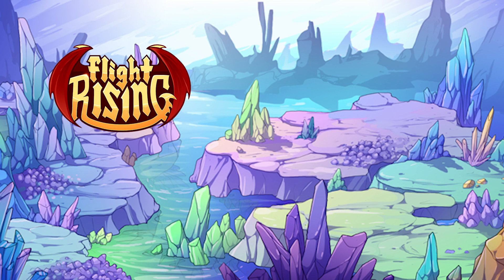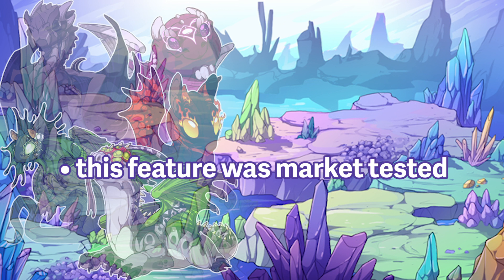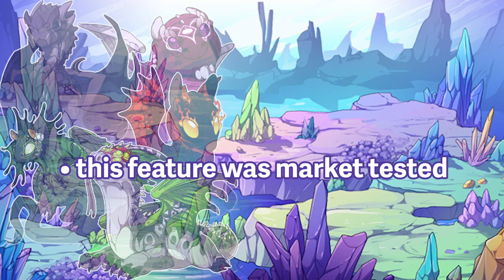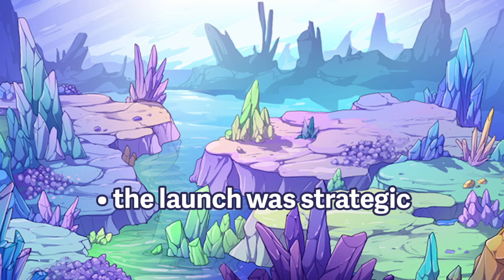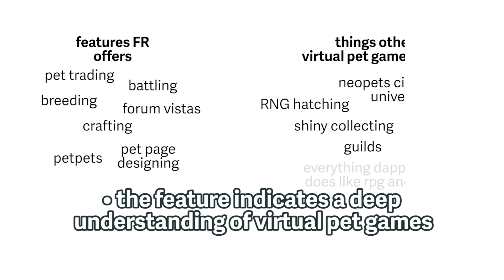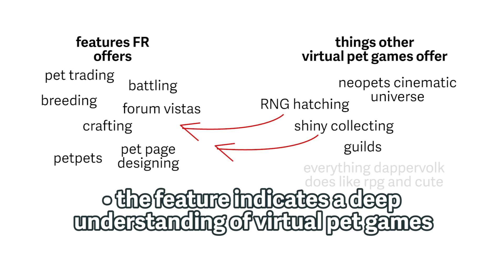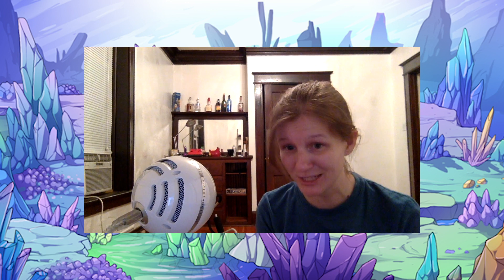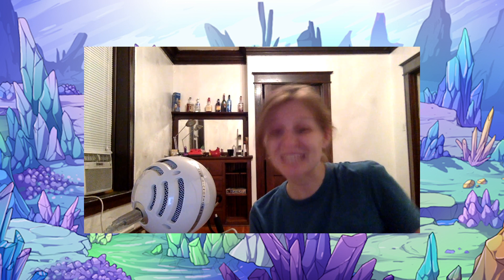Market Study: Flight Rising's Eye Types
Flight Rising tested it as an April Fool's joke, now it's June, the fifth birthday, and it rolled out site-wide. Welcome the new eye types! Let's talk about the market study work done to get us to this point.

Flight Rising is a social web-based activity site featuring dragon breeding, adventuring, combat, and collecting. It puts you in control of your own clan of dragons, allowing you to control their mating habits, specialize their abilities and traits, and adorn them thousands of different ways with a variety of apparel.